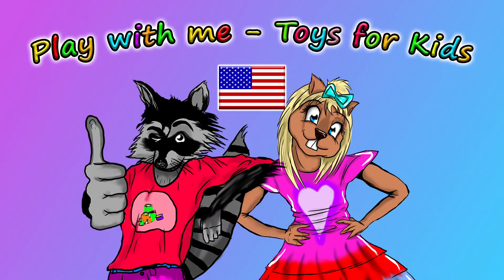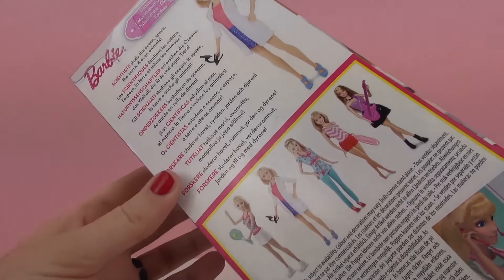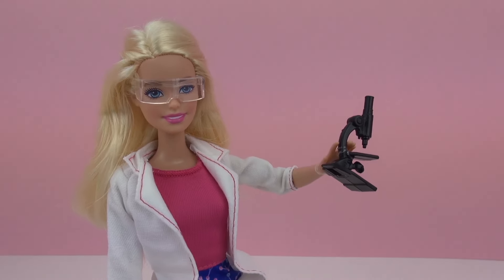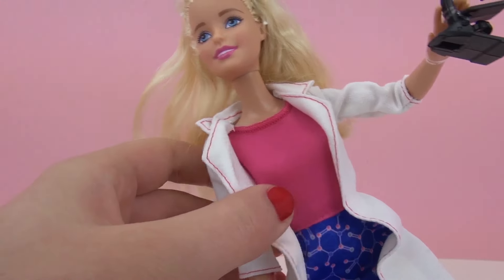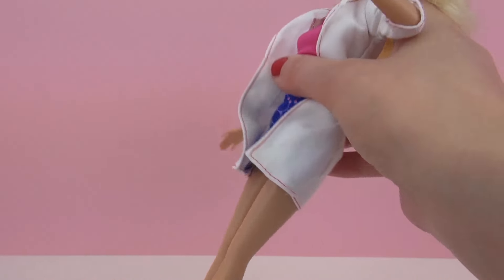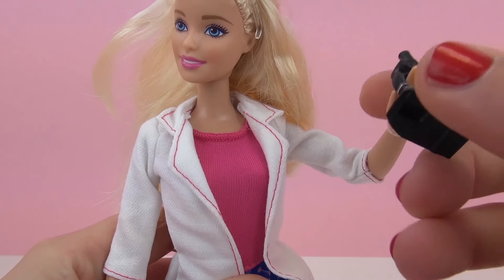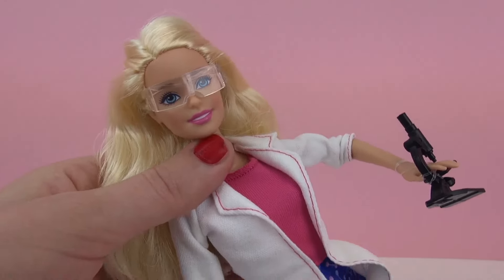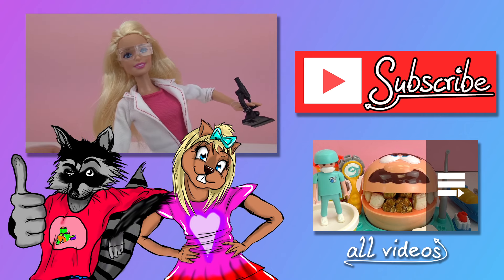Barbie scientist - researcher with coat, safety goggles and microscope - Review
Watch this review about the scientist Barbie with research coat, googles, and microscope 👓

Have fun!

4217